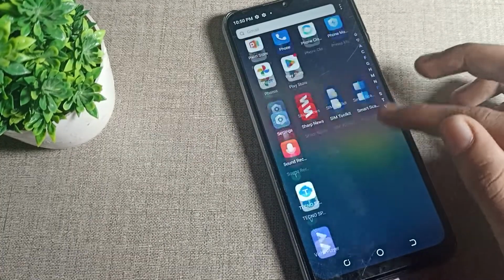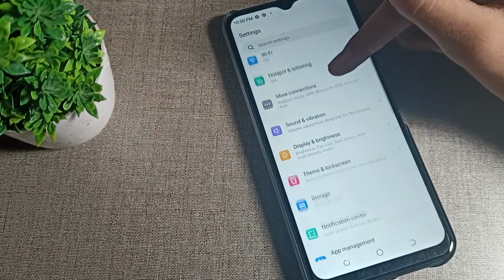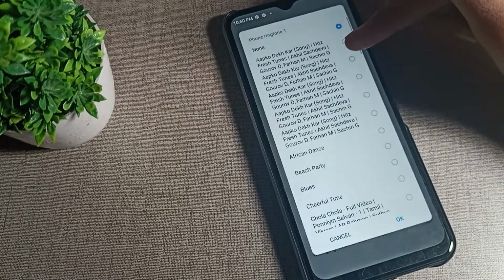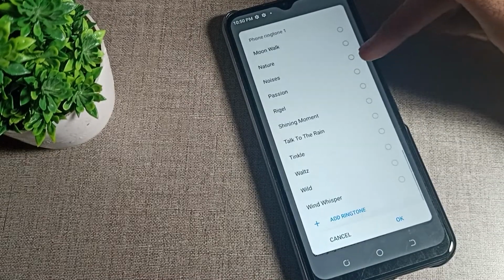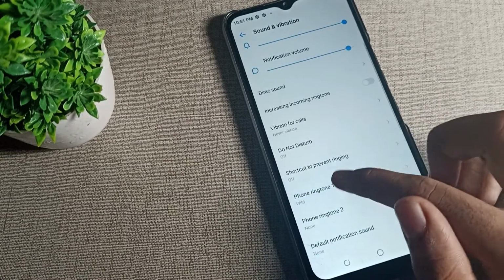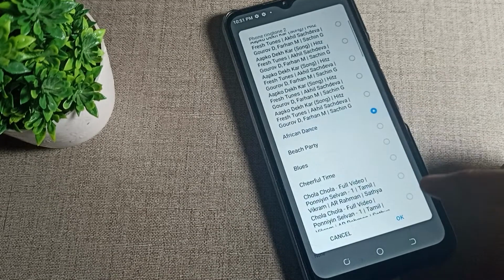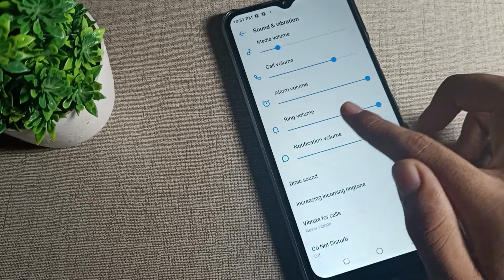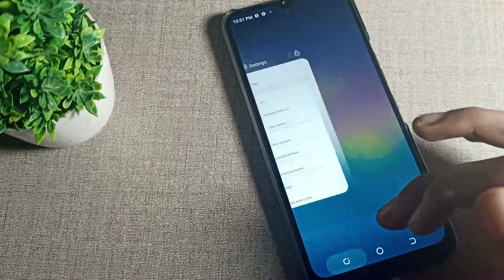How to Set Ringtone in Tecno spark 8c phone, set ringtone